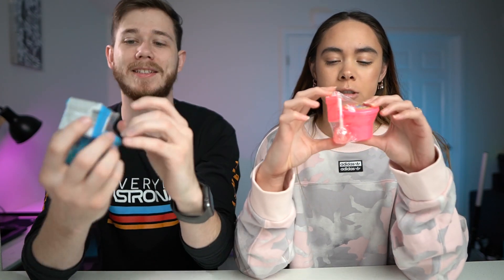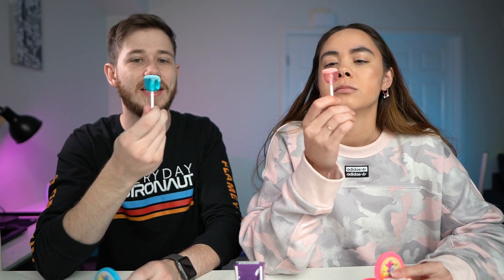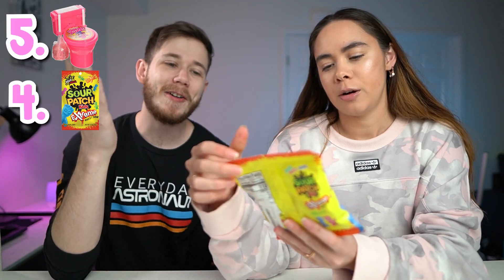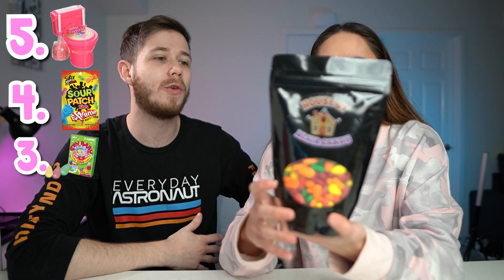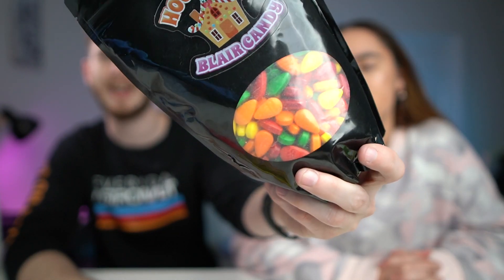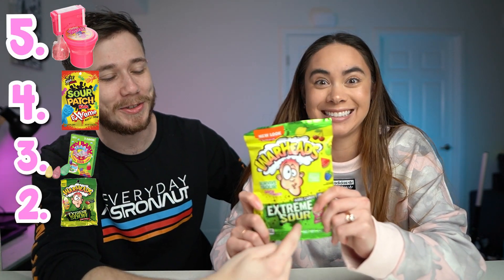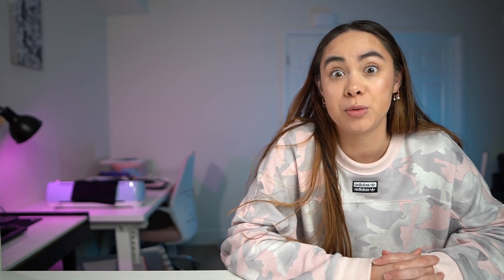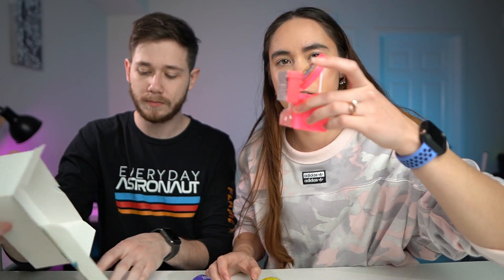We Tried The MOST Sour Candy You Can Get On Amazon!